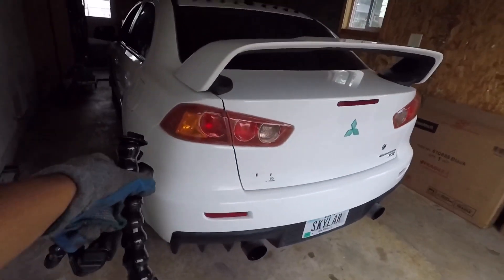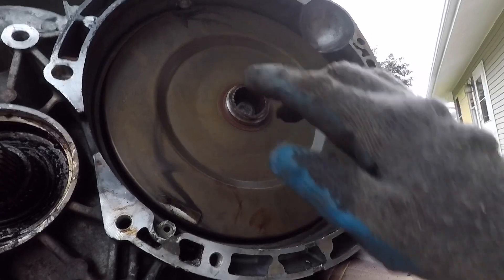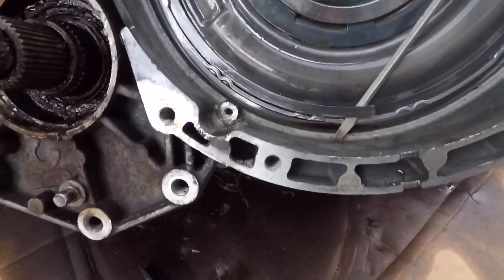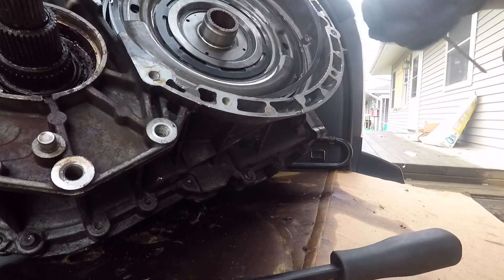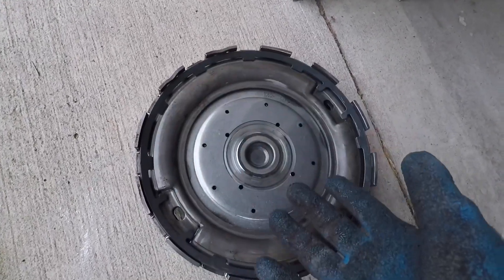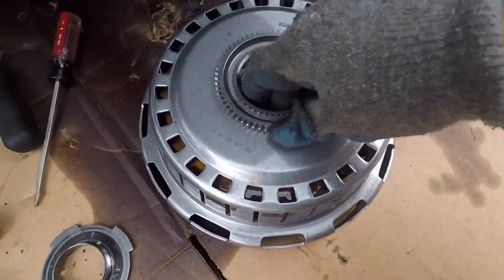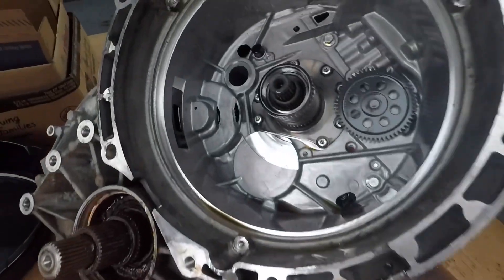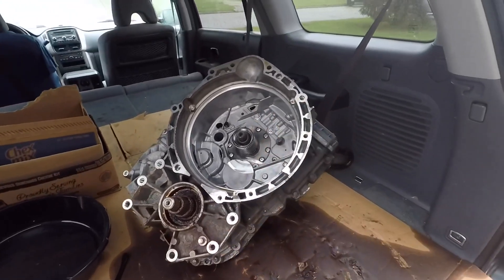Mitsubishi Evo X MR SST Transmission DCT470/ 6DCT470 build - Part 1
Evo X SST Transmission rebuild video. Tearing apart the transmission with details on what key tools to use for the build. Hoping to figure out what’s wrong with my transmission. Misses 1-3-5-Reverse but 2-4-6 - park works. Had the error P-1874 pressure abnormal 2.
This is for documentation purpose only, build and remove at your own risk. I’m not a professional but I love to learn and share with others who are curious on what the steps are in opening this transmission. Thank you 🙏🏼.